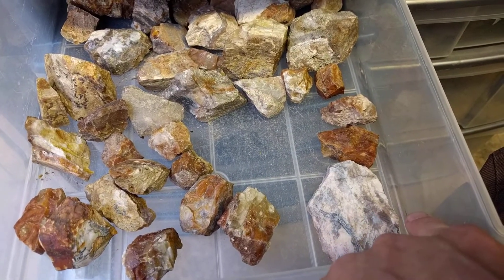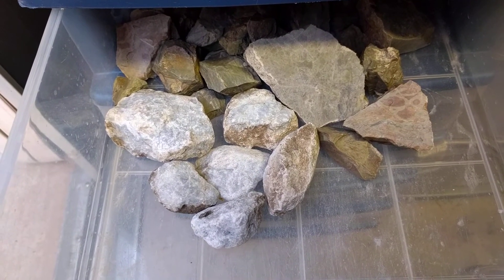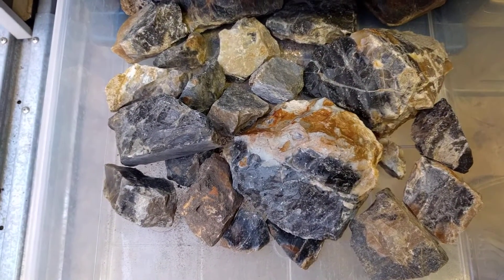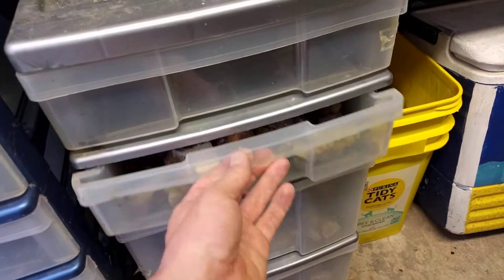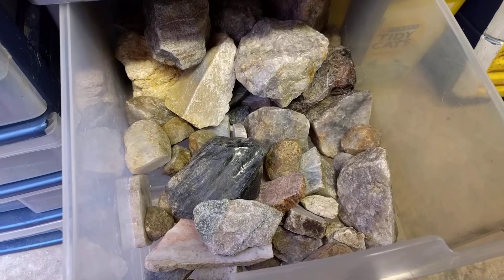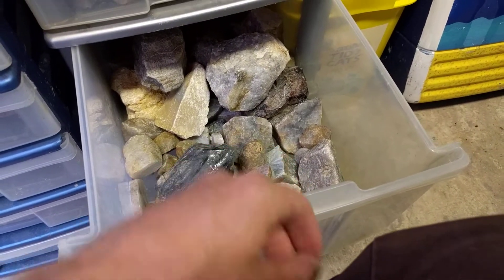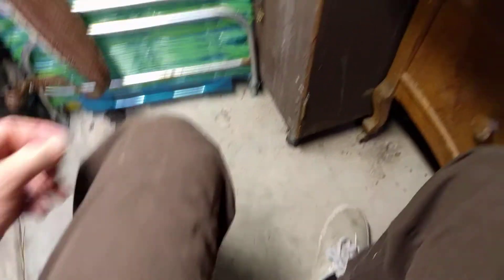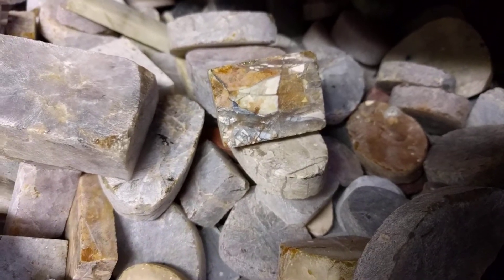lapidary homie hook up for Jason Genaw